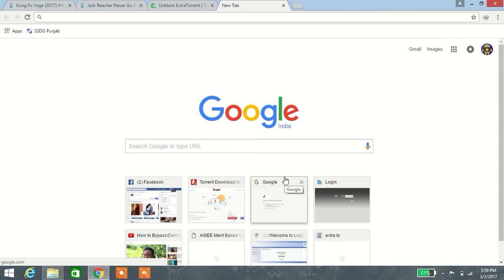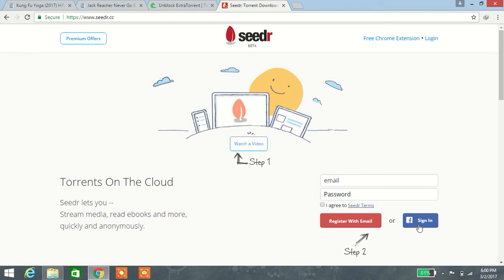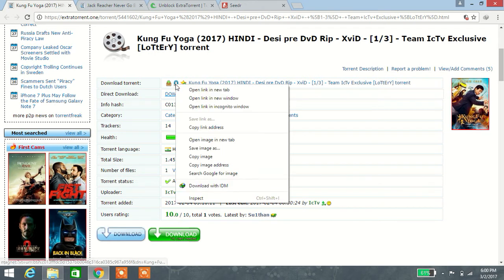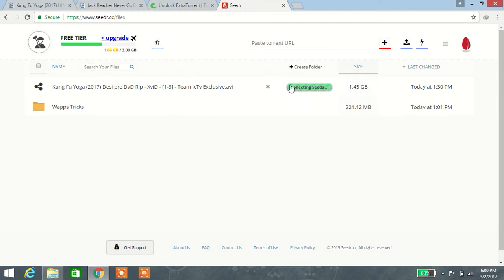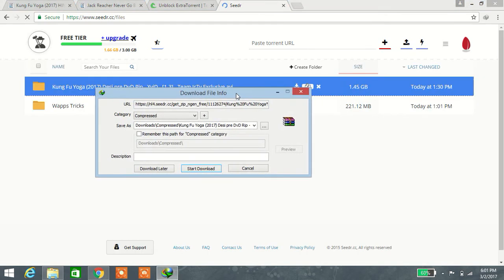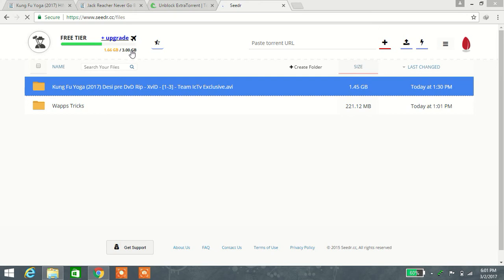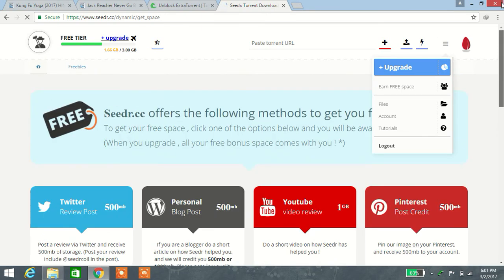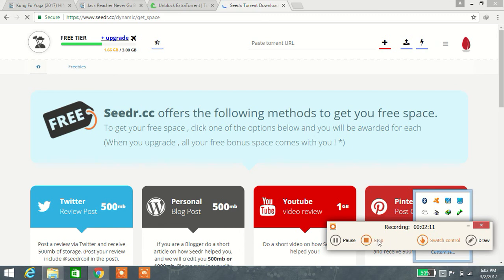How To Convert Torrent File Into IDM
Hi Friends Today I show you
How to convert your Torrent file into your IDM file
It is so simple please follow my step
And sign up with your Facebook account then open your Torrent website and copy your magnetic link and paste on the seedr website.